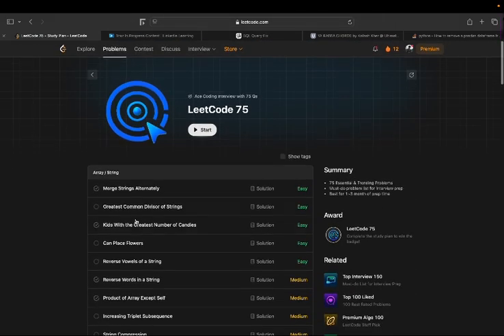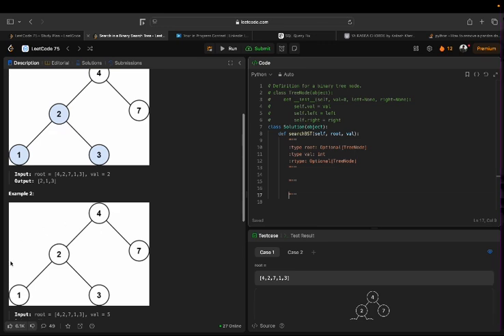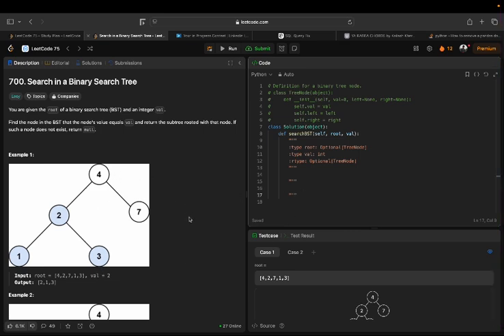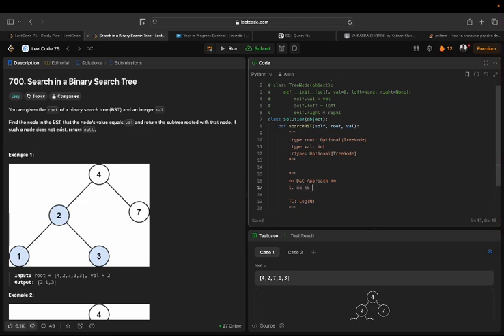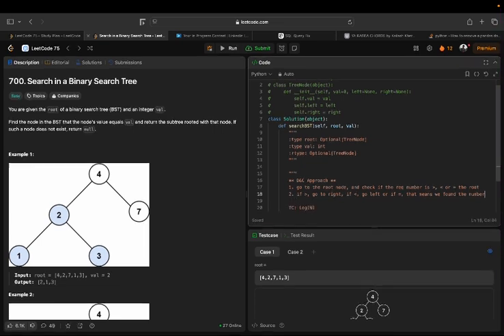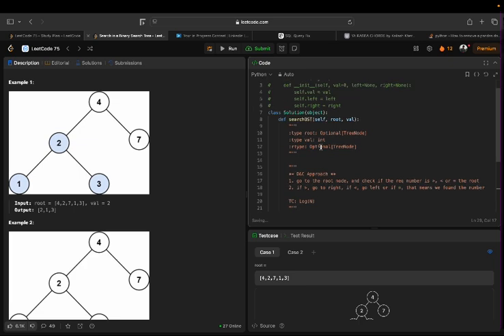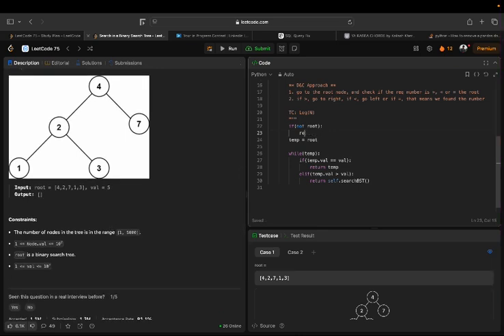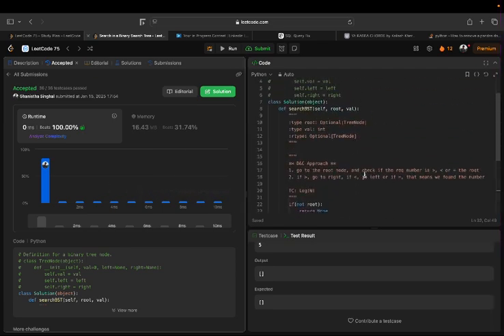LEETCODE 75 | Binary Search Tree | 700. Search in a Binary Search Tree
Namastey Coders! 🚀

Welcome to today's LeetCode challenge! In this video, we will solve "Search in a Binary Search Tree", breaking it down step by step to help you strengthen your problem-solving skills and ace coding interviews.